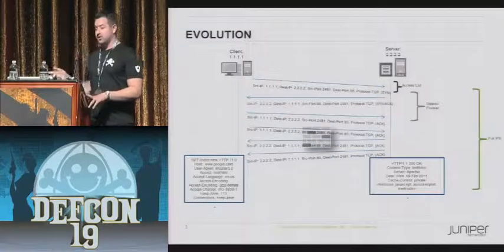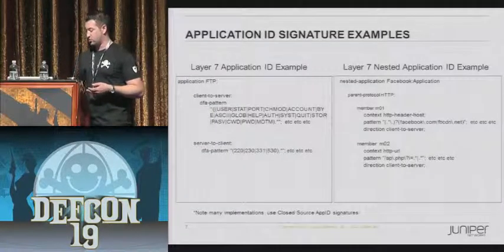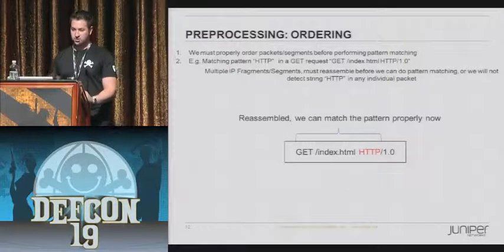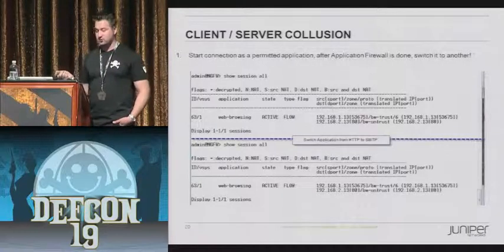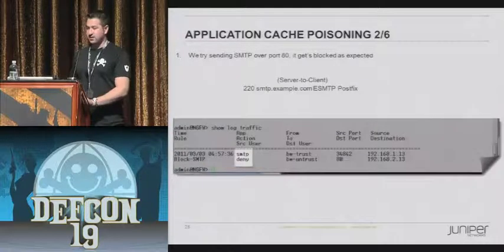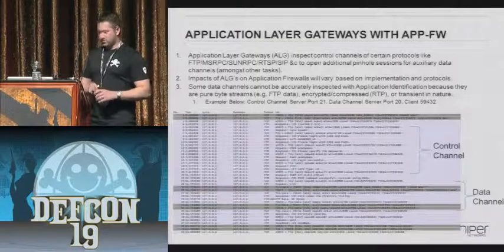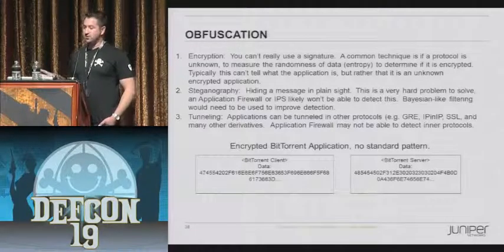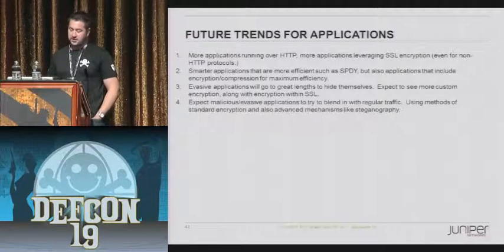DEFCON 19 (2011) - Network Application Firewalls vs. Contemporary Threats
by Brad Woodberg, Juniper Networks